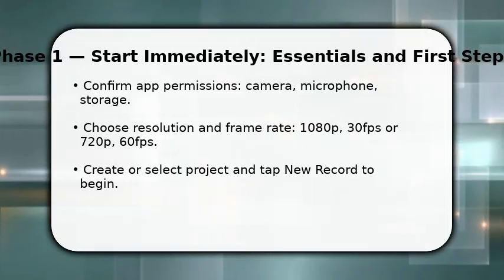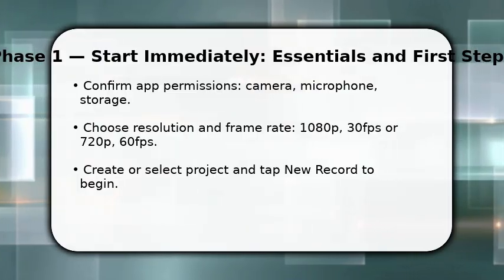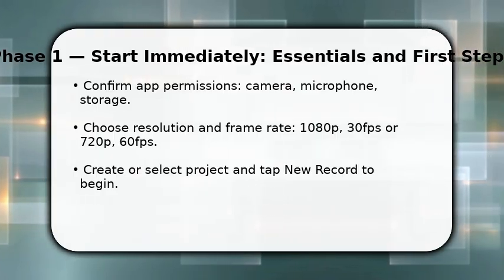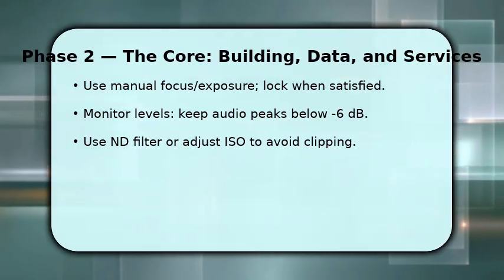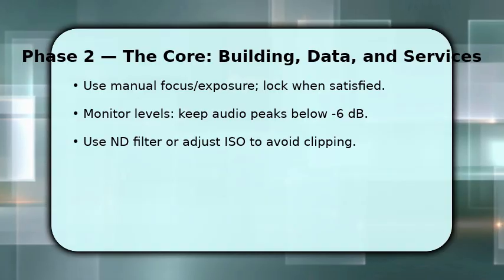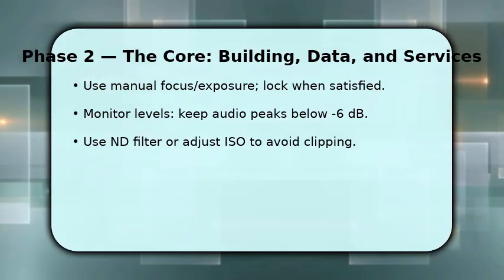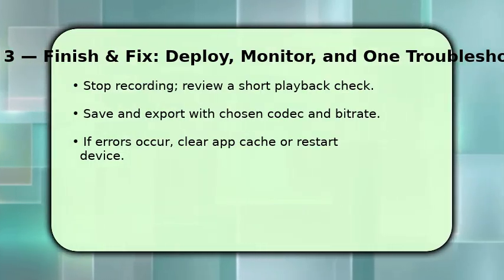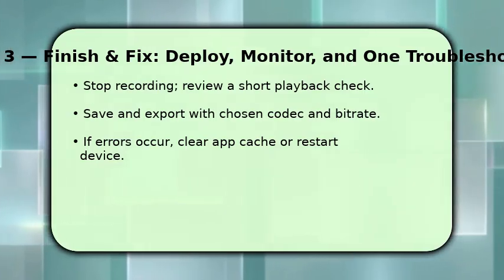How to Use Live Record App (full Guide)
How to Use Live Record App (full Guide) | 🔒 Surfshark VPN Deal — Stay private and secure. $1.99/mo + 3 Months Free ▸

Dive into the world of live audio recording on your smartphone! This comprehensive guide covers everything from downloading and installing a top-rated Live Record app to mastering its features for capturing high-quality sound. Whether you're an amateur podcaster or looking to record interviews, this video will equip you with essential tips.

Live Recording App, Capture Audio on iPhone, Podcast Production Tips, iOS Live Record Feature, High-Quality Sound Capturing, Mobile Podcaster Guide, Interview Recording Techniques, Audio Editing for Beginners, Smartphone Microphones Explained, Live Audio Apps Review, Creating Engaging Content